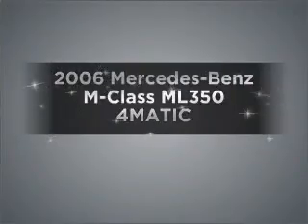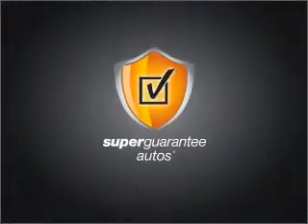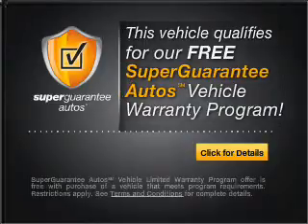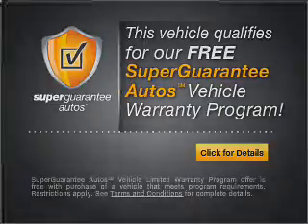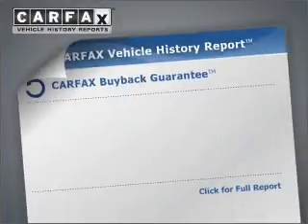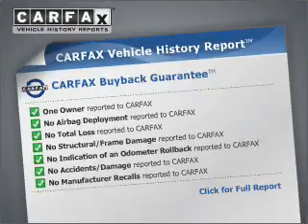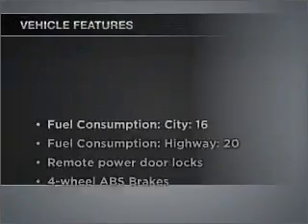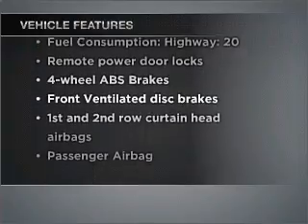2006 Mercedes-Benz M-Class - Denver CO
Year: 2006
Make: Mercedes-Benz
Model: M-Class
Trim: ML350 4MATIC
Engine: 3.5 liter 6 cylinder 24 valve
Transmission: 7-Speed Automatic
Color: Black
Mileage: 38981
Address:
6401 Federal Blvd